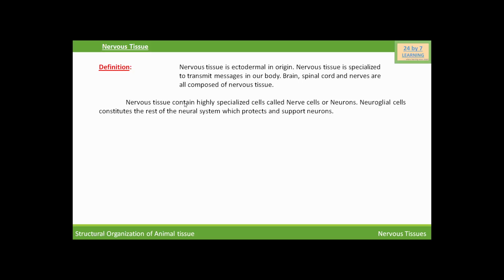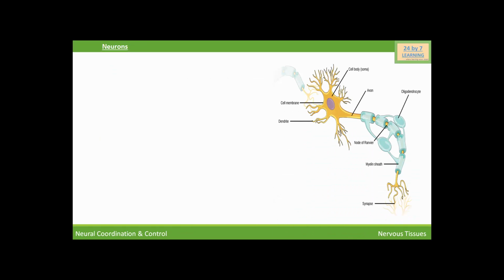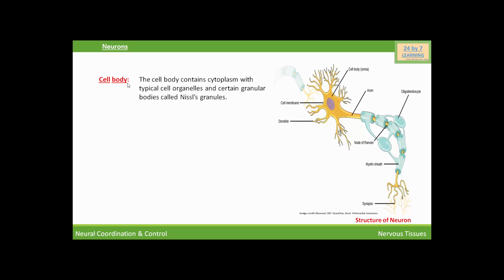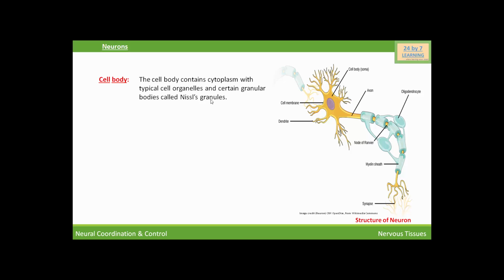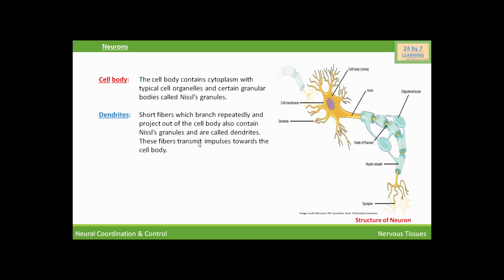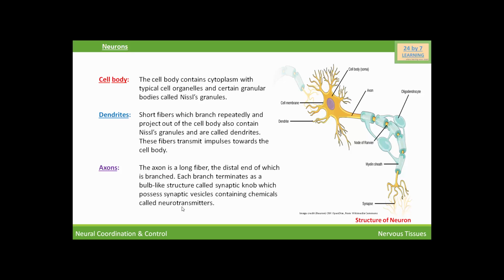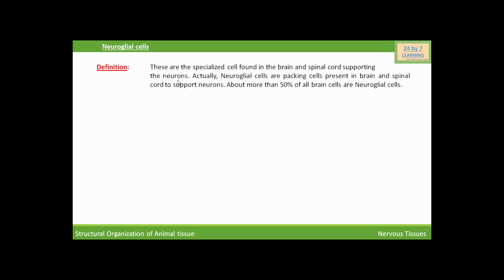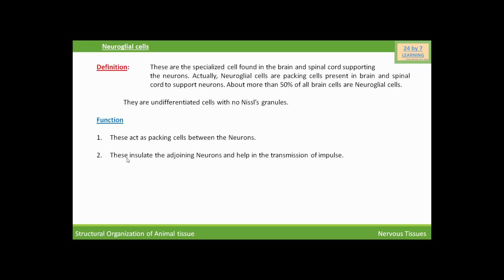Video 4: Nervous Tissue